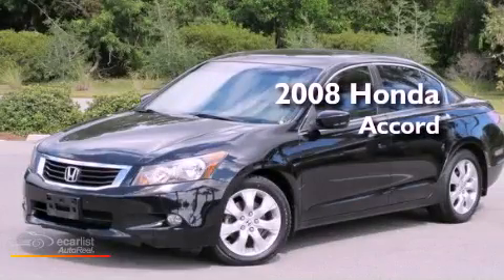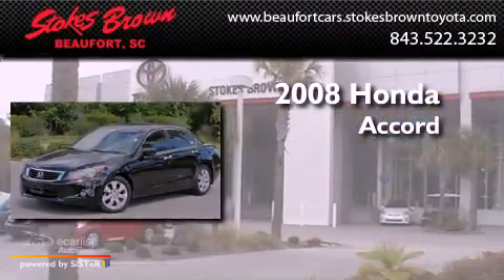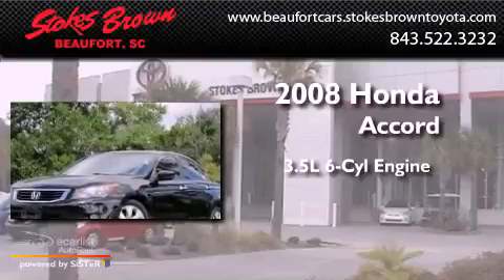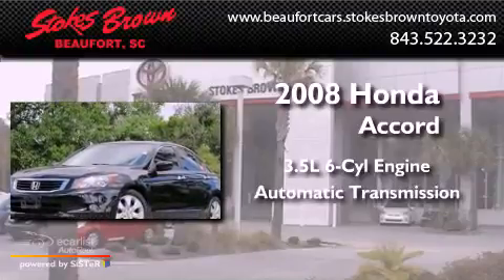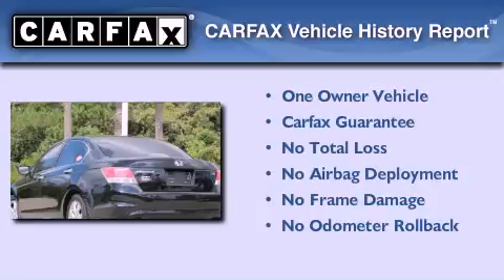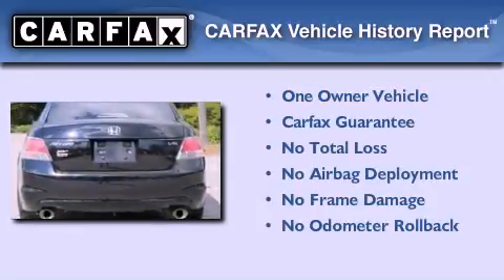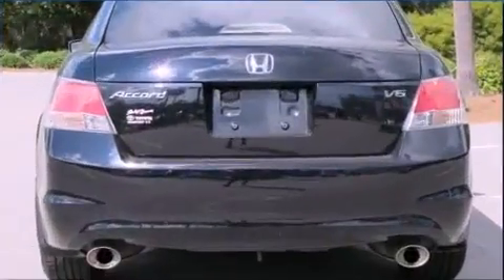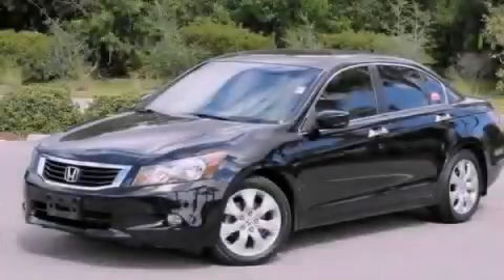Pre-Owned 2008 Honda Accord Sdn Beaufort SC 29906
Year : 2008
 Make : Honda
 Model : Accord Sdn
 Engine : 3.5L SOHC MPFI 24-valve i-VTEC V6 engine
 Trans . : Automatic
 Exterior : Black
 Miles : 90,467
 Interior : Other